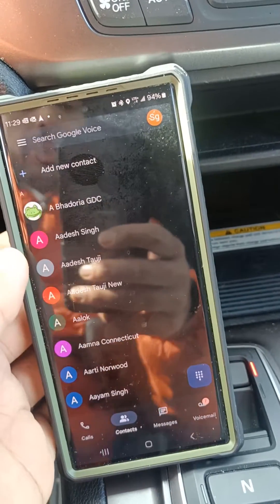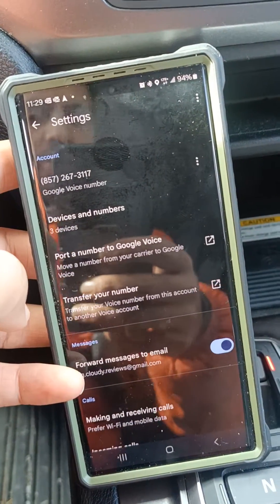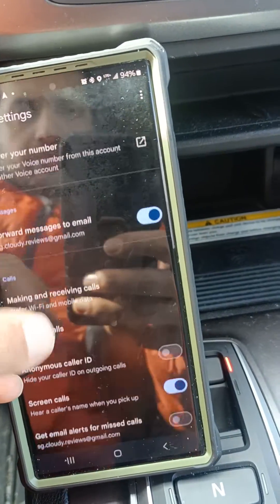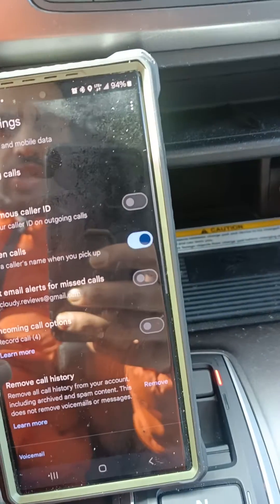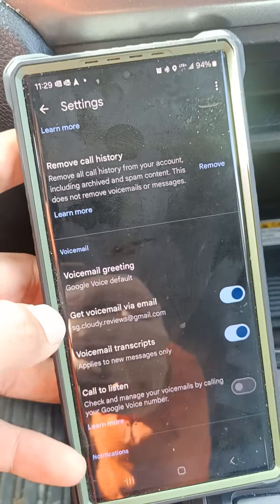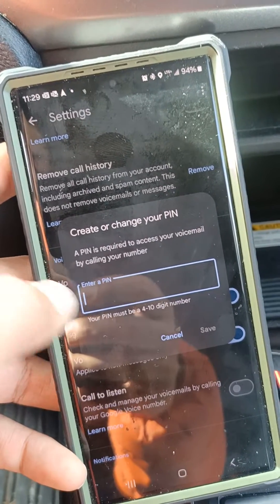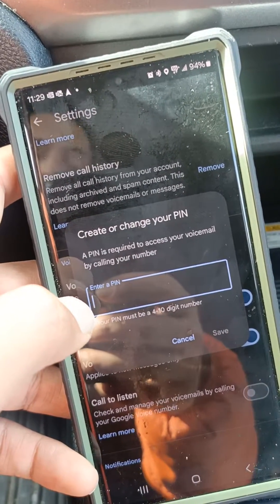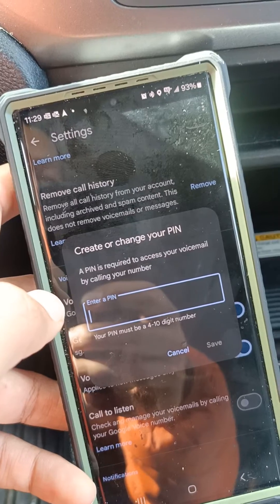Google Voice - How to set PIN for Google voicemail number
this video shows how to set PIN for Google voicemail number using phone app. same can be done on website as well using desktop